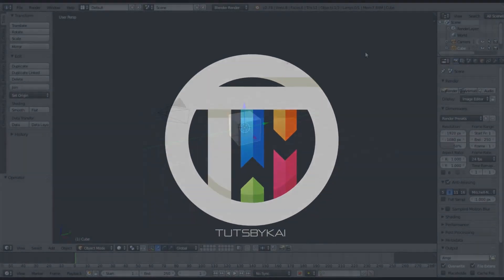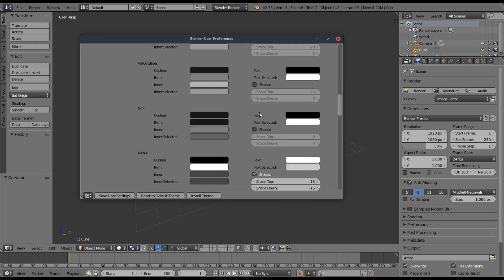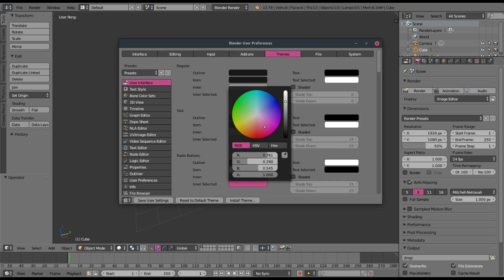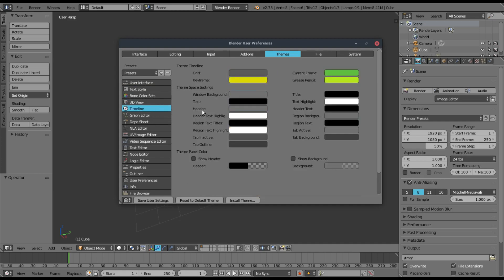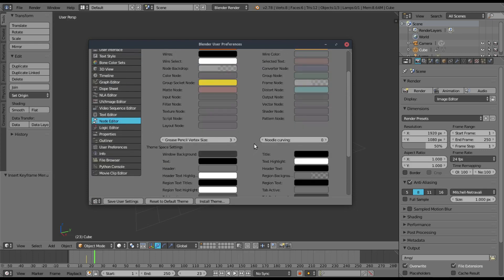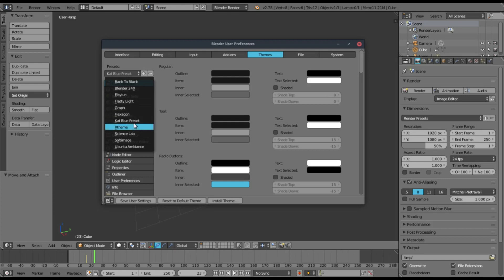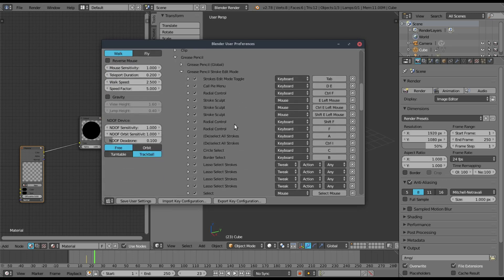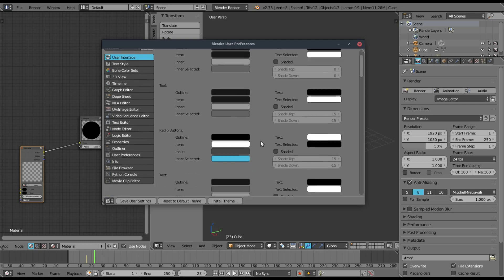Blender Tutorial - How to Customize Blender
Today, we make Blender our own with some awesome customization options, including, Blender themes, colors, shading and controls!